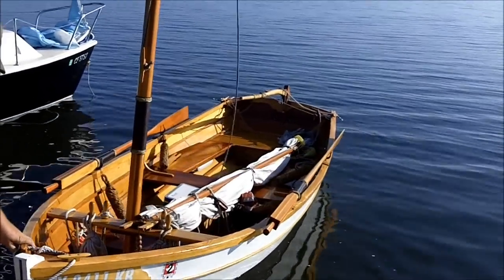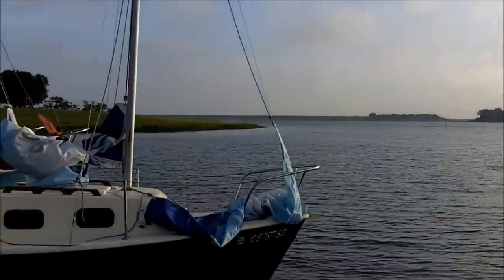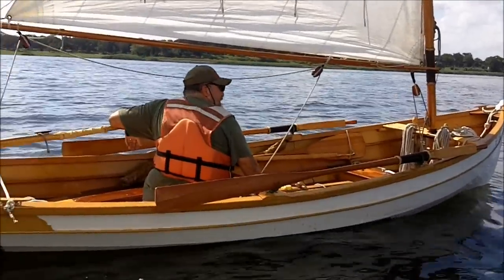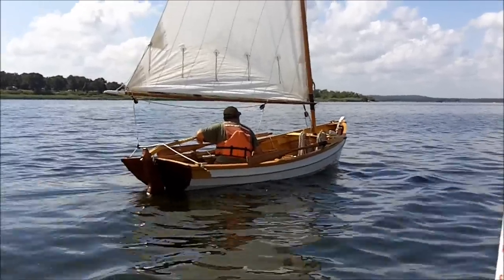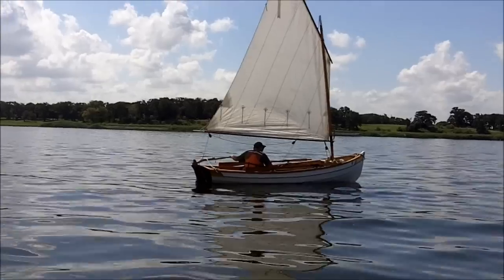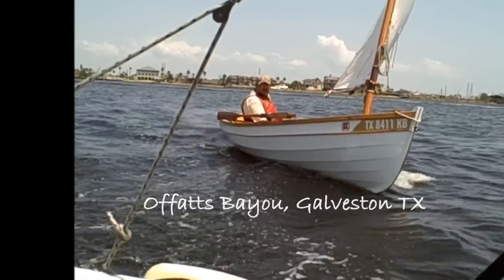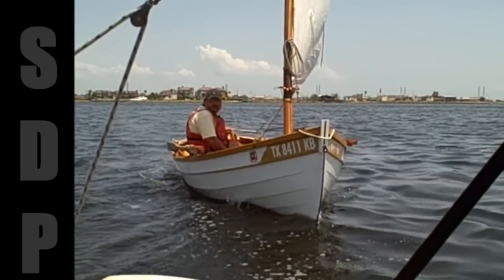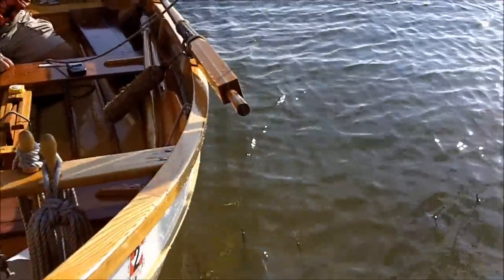Penobscot 14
Pictures and videos of a handcrafted Penobscot 14. Shots were taken at Matagorda Bay, Galveston Island and Lake Somerville.